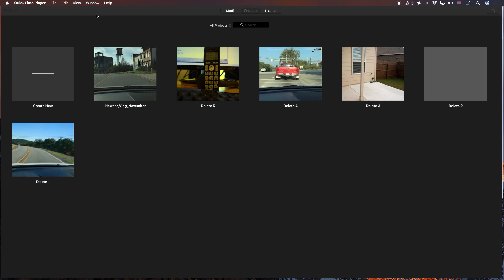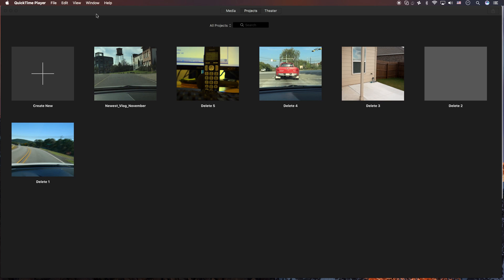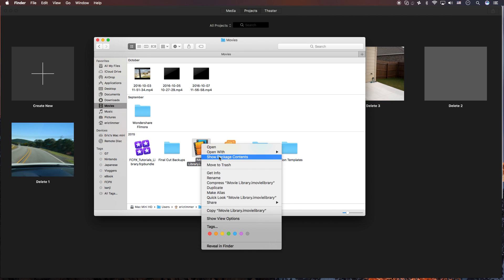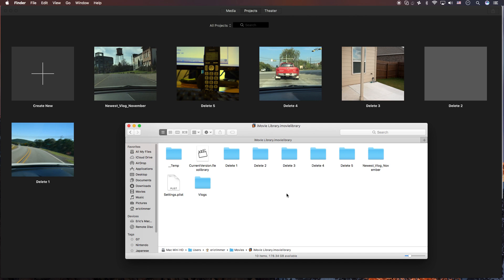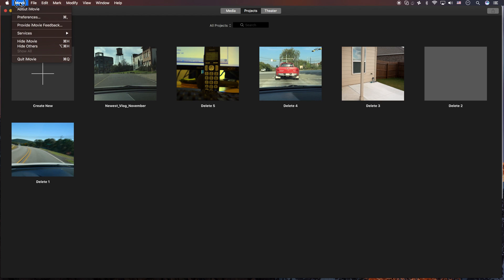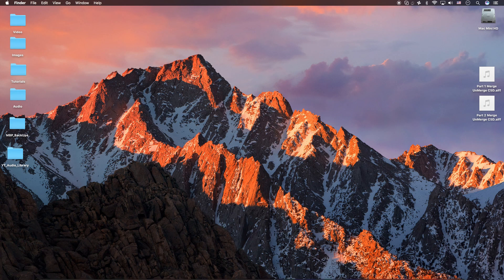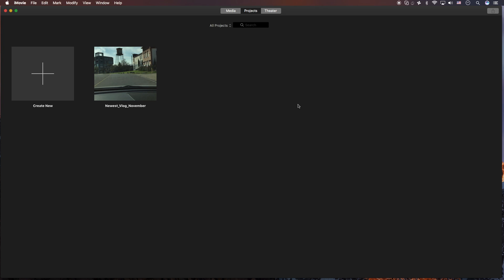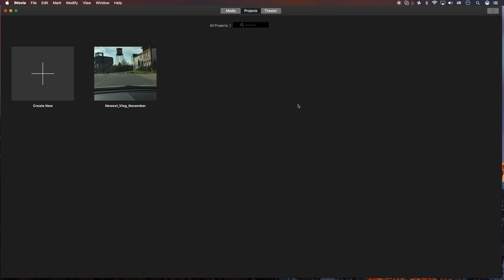iMovie Tutorial - How to Free Up Disk Space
How to free up disk space on your Mac computer for iMovie.  In the tutorial I show you how to go into the finder and delete all your projects quickly to help free up your hard drive.